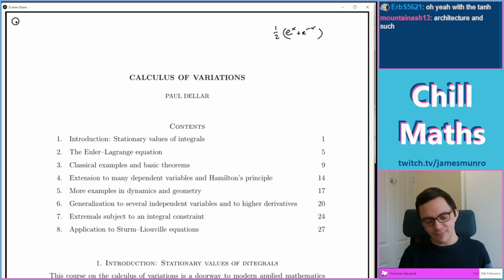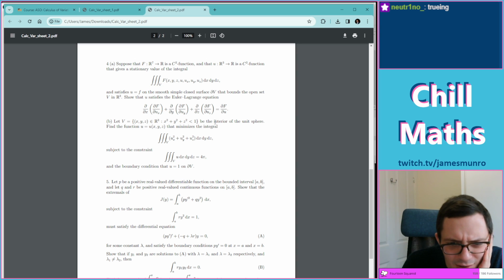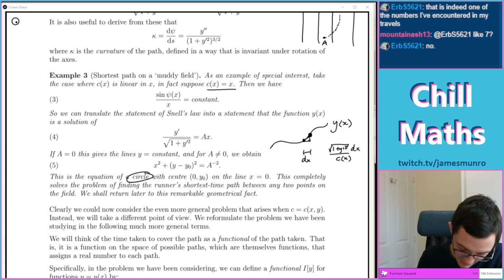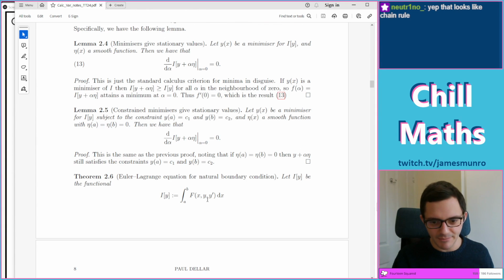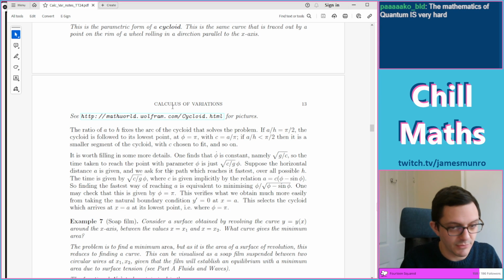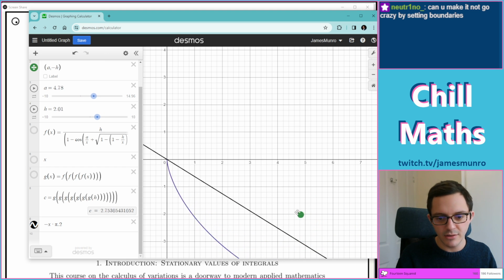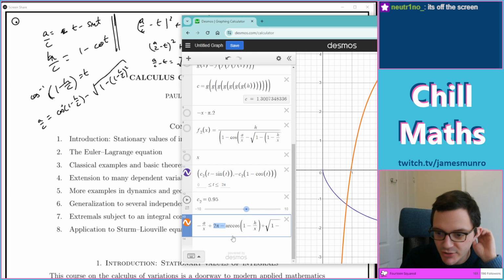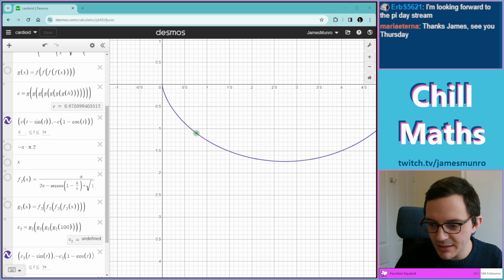Chill Maths | 10 Mar 2024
Original broadcast 10 Mar 2024